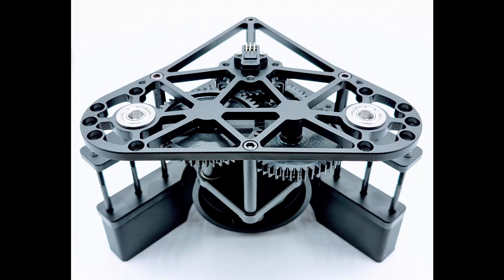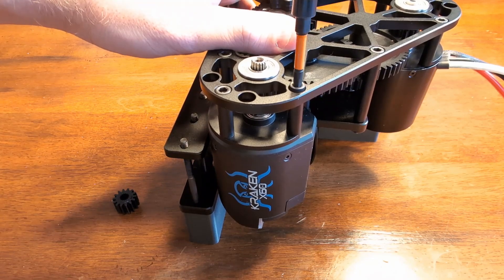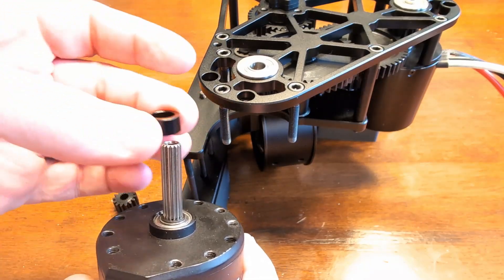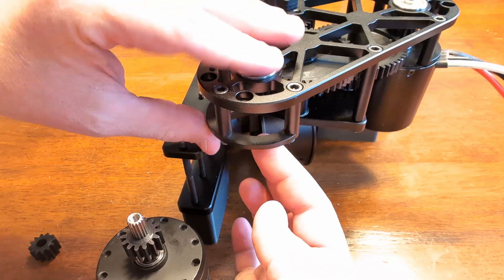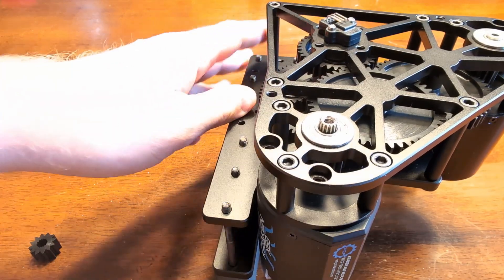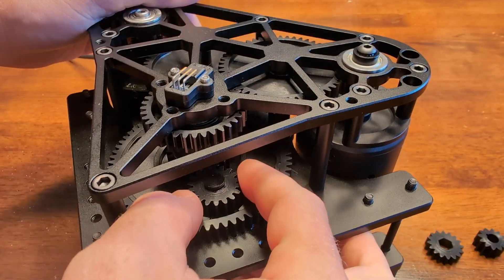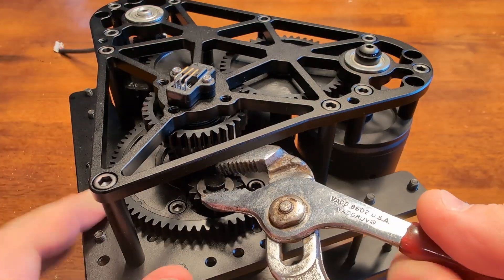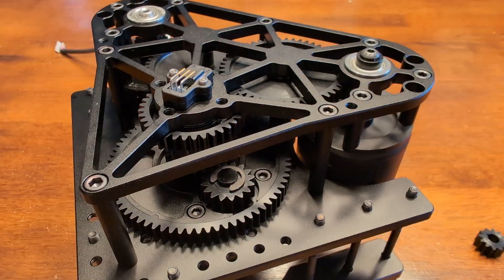Thrifty Swerve v2 Swapping Gear Ratios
Adjust your FRC robot's speed within a few minutes with Thrifty Swerve